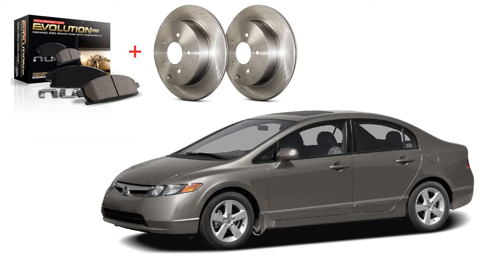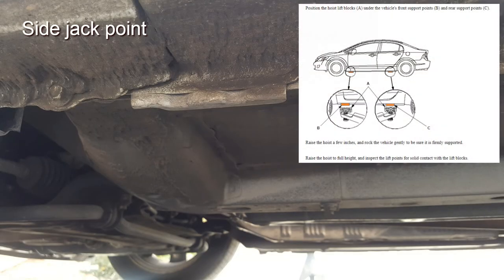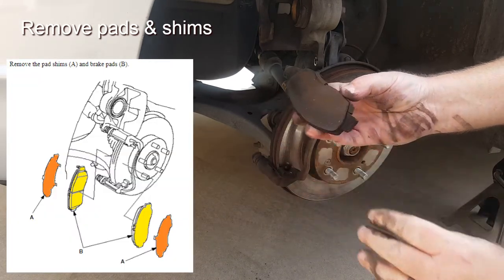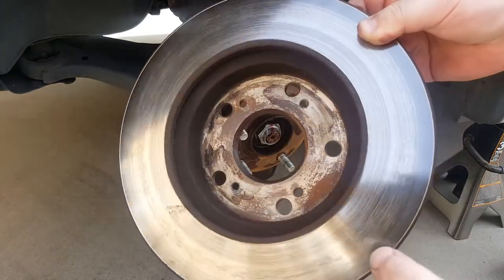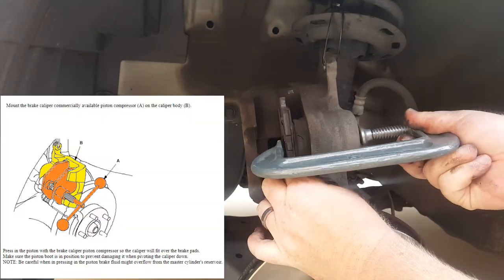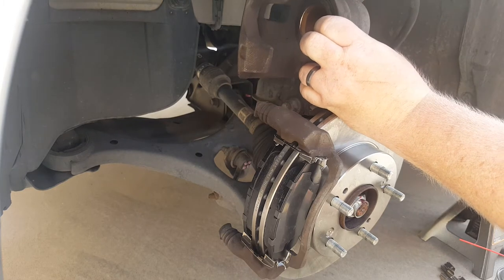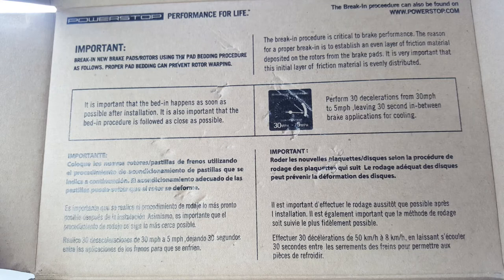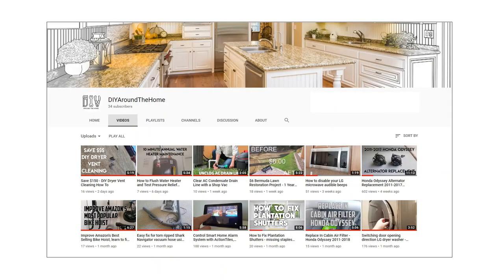Honda Civic Brake Pads and Rotor Replacement 2006-2011 + Powerstop Evolution Break In Procedure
Video showing how to install Honda Civic Brake Pads and Rotors plus the break in procedure for Powerstop Evolution Plus brake pads. This applies to 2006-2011 Civics (not Si).

Look for Powerstop KOE2384, that is the kit with the Powerstop Evolution Plus pads, Centric rotors and break grease.